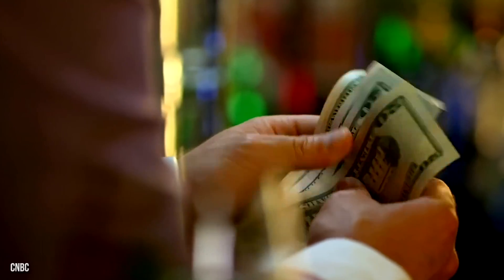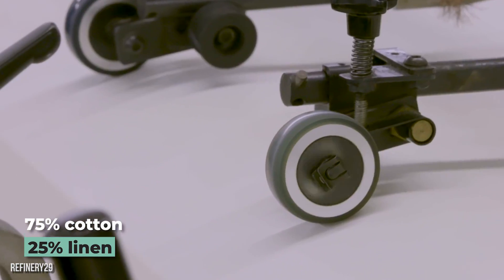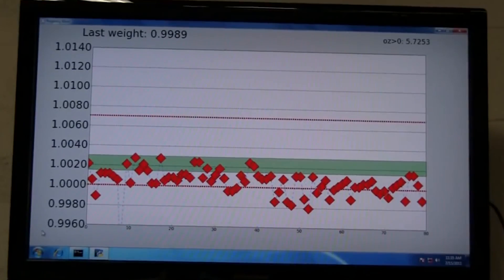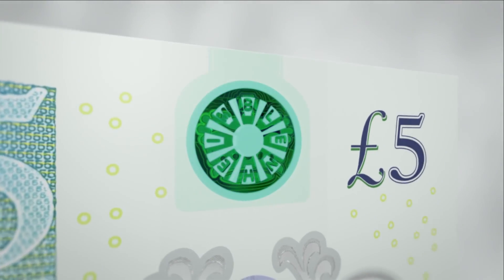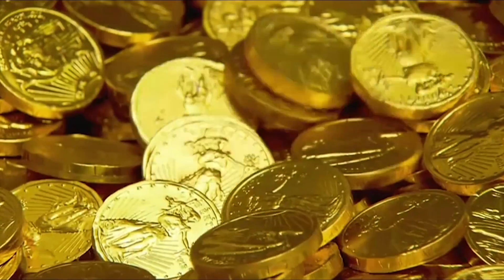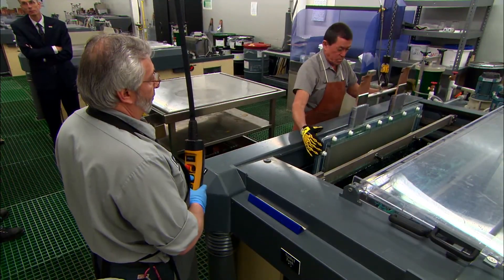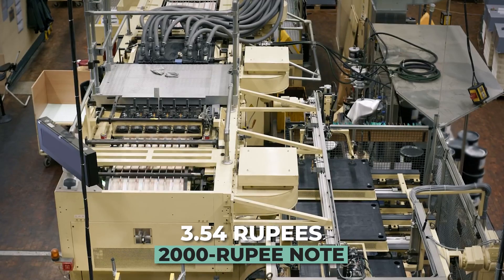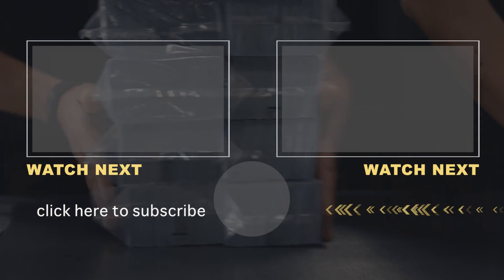How Money Is Made In Different Countries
Welcome back, Richest fans! Have you ever stared at a crisp bill in your hand and wondered, “how were you made?”. We know we have a few times. If that thought has crossed your mind as well, then we have some answers for you today. We’re going to look at all the facts and features of printing money for numerous nations around the world. We’ll see how both banknotes and coins are created. We’ll even explore just how much it costs to create a single piece of money.

Now for the spoiler paragraph. If you like surprises, we suggest you stop reading and watch the video multiple times. Firstly, we’ll explore the United States! Starting with the work that the Bureau of Engraving and Printing undertakes in creating their various banknotes. We’ll also examine the process the United States Mint goes through to create the coins. Then, over in the United Kingdom, we have the company De La Rue that generates cash on behalf of the region's countries. We’ll then see what life is like for workers in the Royal Mint. They’re not allowed to have their own coins on site! We then have India and how their rupees are created. Both the government and the Reserve Bank of India are involved in the process. Next is the country that has the oldest surviving banknote according to the Guinness World Records, China. We’ll examine how they make their yuan, as well as printing cash for other nations. Finally, we’ll briefly explore the world record for the biggest denomination banknote, a $100 billion bill!

Written by: Jordy McKen
Narrated by: Adam Newmark
Edited by: Vitalii Voshchepynets

CHAPTERS:
00:00 Intro
00:35 US Cash
02:56 UK Cash
05:18 India Cash
06:35 China Cash